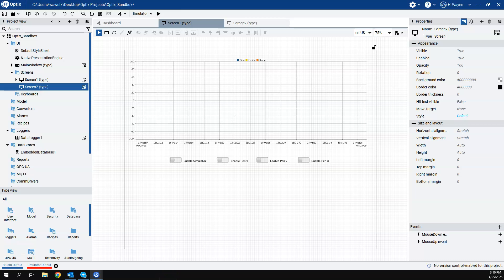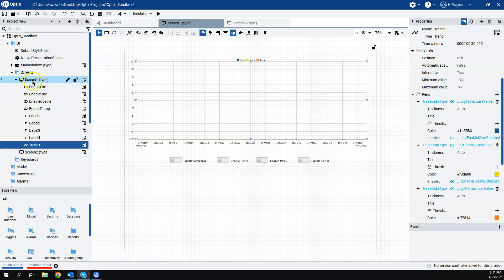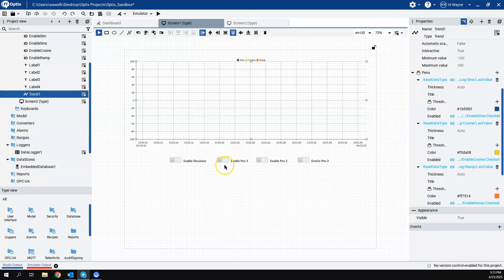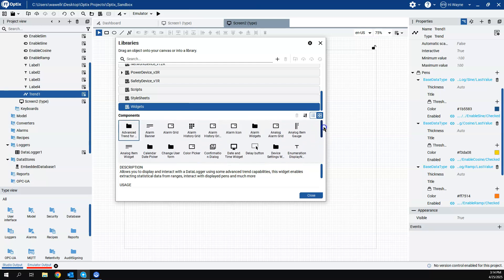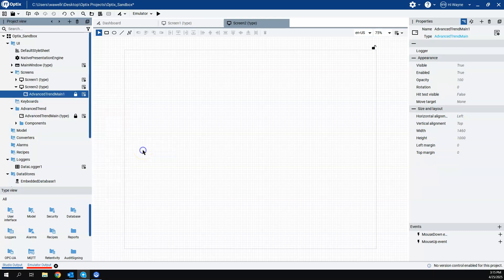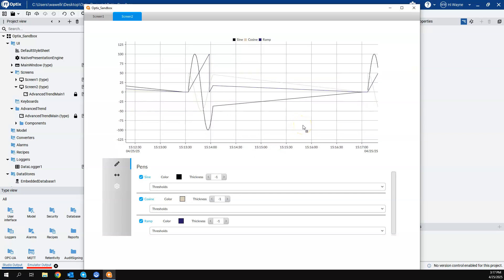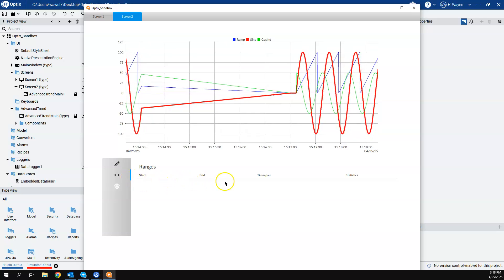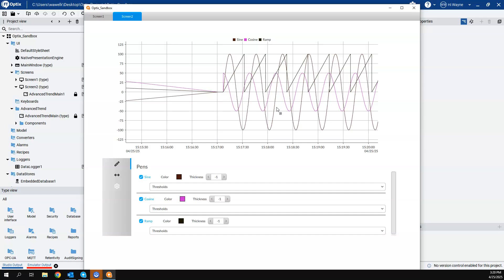FactoryTalk Optix Advanced Trend for DataLogger Widget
The Advanced Trend for DataLogger widget is available in the FactoryTalk Optix Studio template library.  The advanced trend widget provides for advanced controls of trend charts when using data from a data logger.

This video provides a demonstration of using the standard trend object as well as the advanced trend widget.